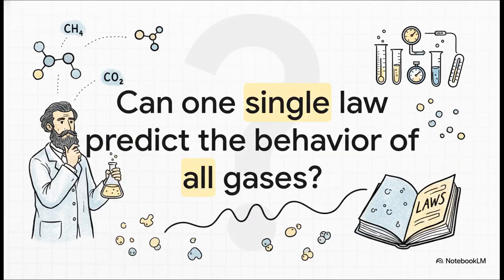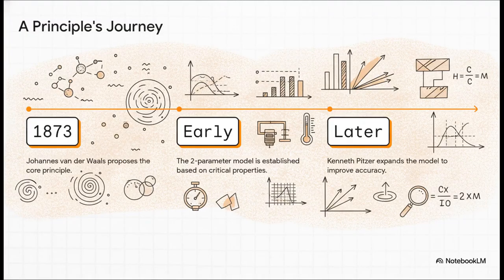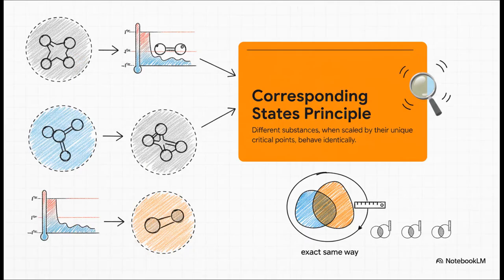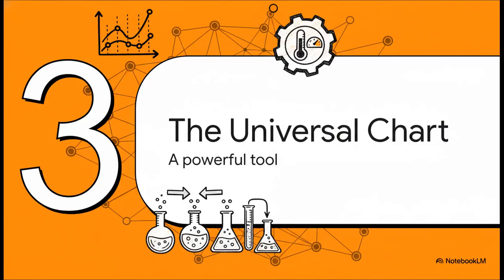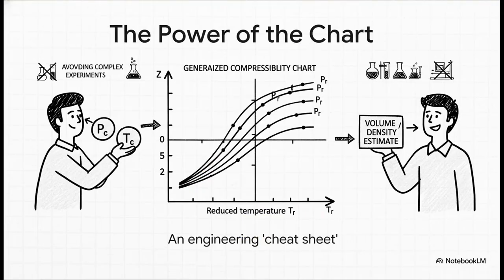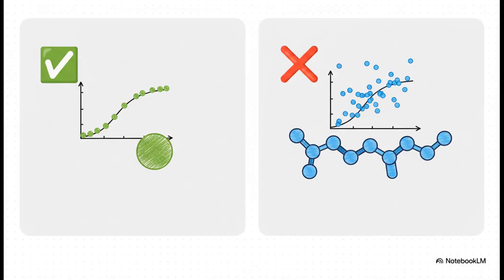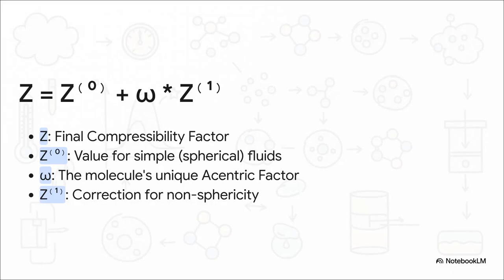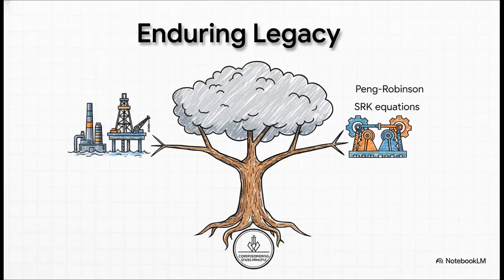Corresponding States Principle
Corresponding states principle in the gas behavior